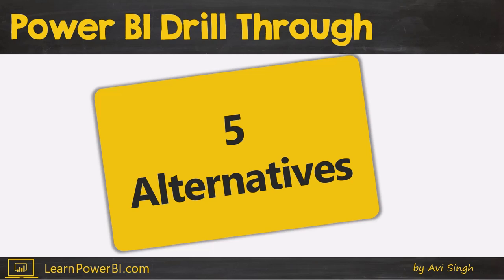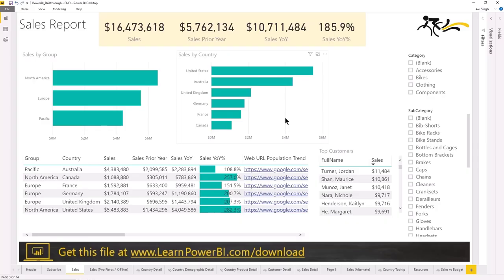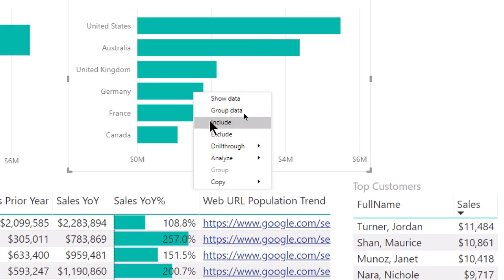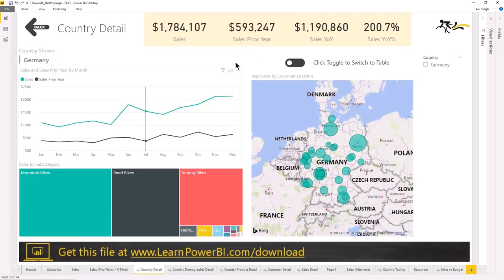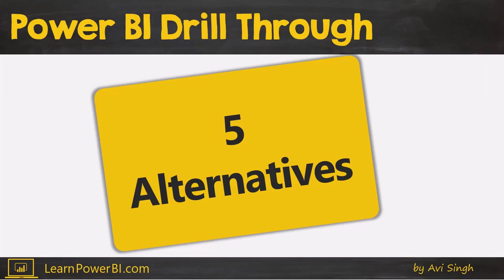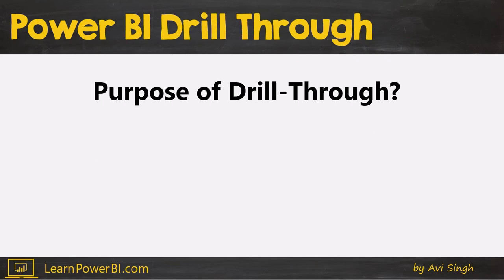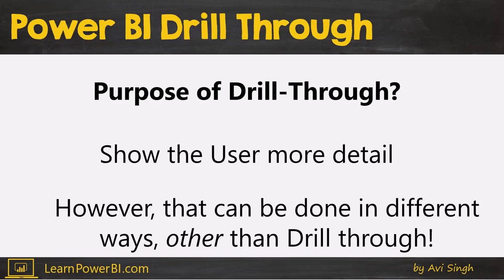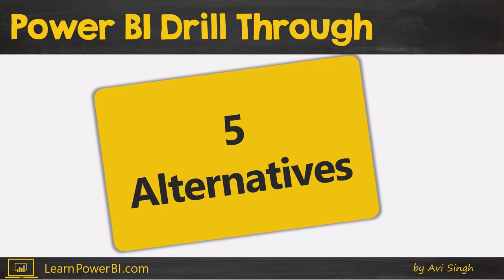Power BI Drill Through: 5 Different Alternatives That May be Better For You!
Power BI Drill Through isn’t always the best option to show more detail. There are alternatives that may work better for you. We cover the top 5:
1️⃣ Cross Filter
2️⃣️ Tooltips & Report Page Tooltips
3️⃣ Dynamic Link to External Report
4️⃣ Dynamic Link to Power BI Report
5️⃣️ Using Bookmarks

⚡Power On!⚡
-Avi Singh